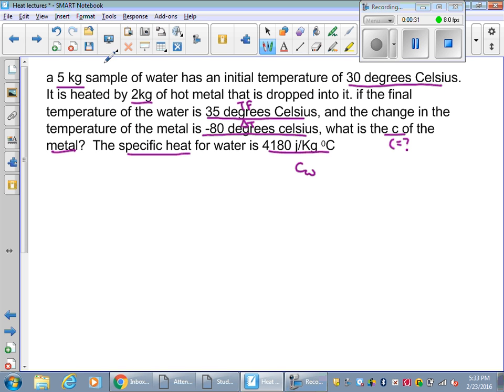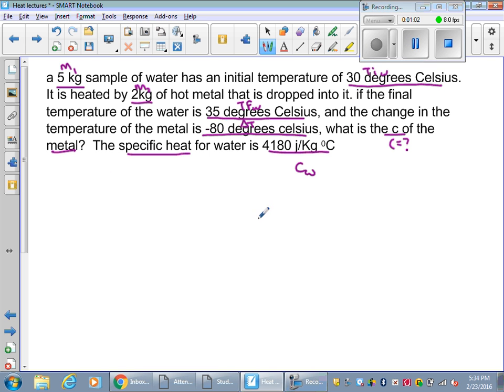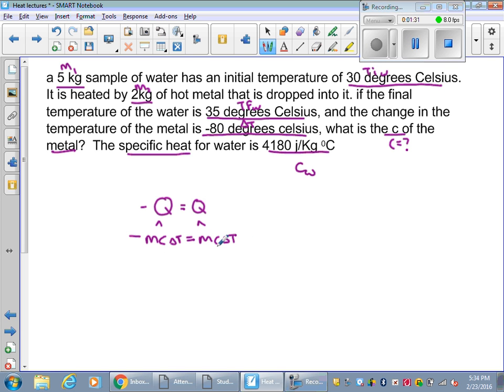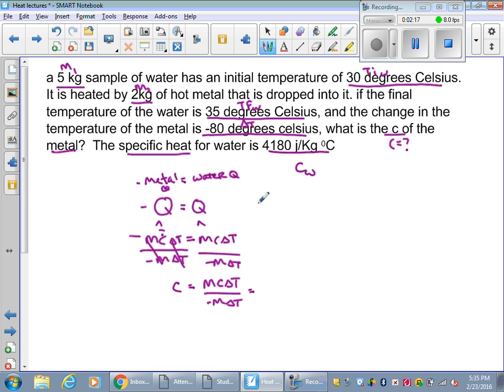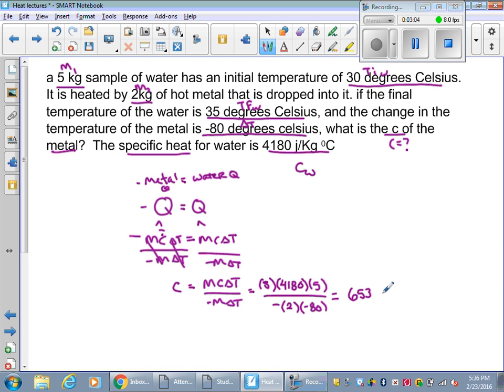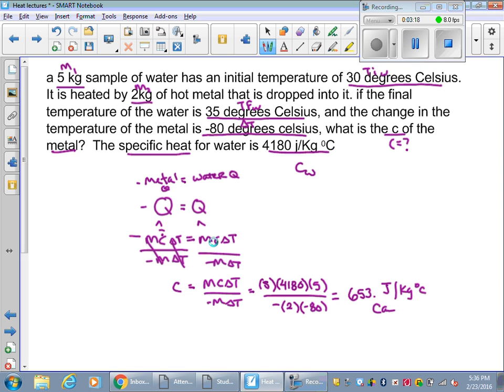heat tranfer Q gain = Q Loss simple